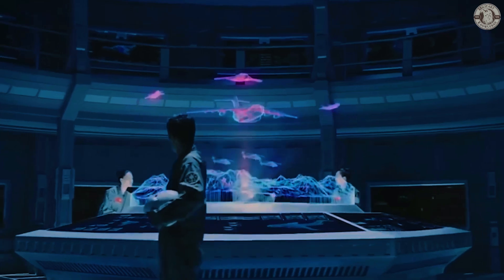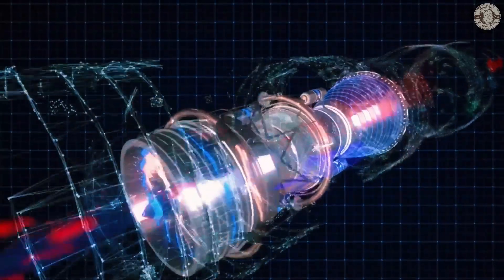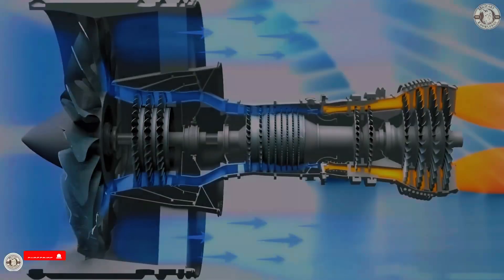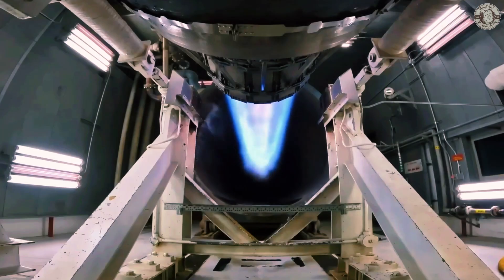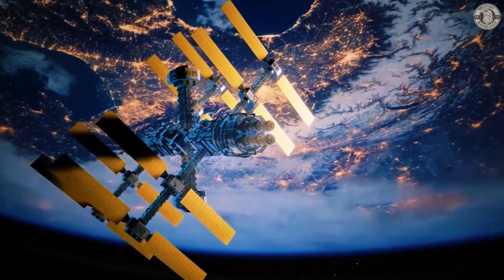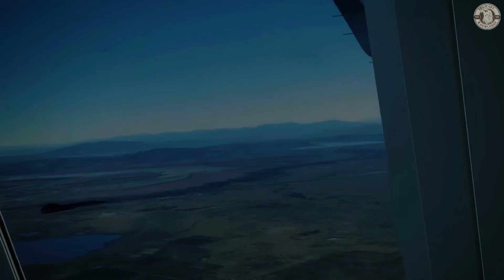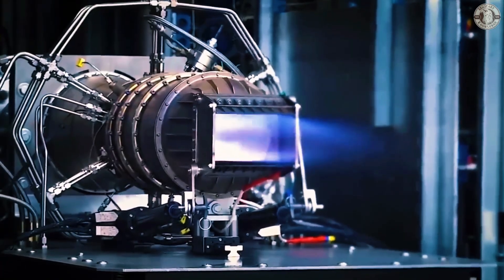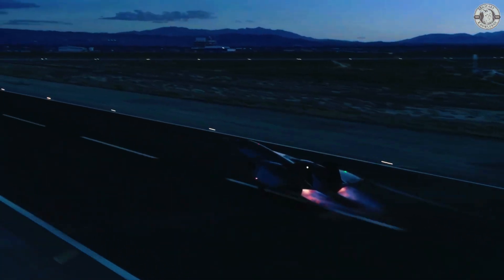SR-72 DARKSTAR: The Mysterious Super Weapon of America's Future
SR-72 DARKSTAR: The Mysterious Super Weapon of America's Future. Have you ever heard of an aircraft that can fly six times the speed of sound? A sky beast that no one can see or hear until it's too late? All we know is that it’s tied to a top-secret American project named SR-72 DARKSTAR. Does it really exist? Or is it just a rumor? And if it does, how could it change the face of warfare?

Your ultimate source for in-depth analysis and up-to-date news on the latest in U.S. military technology and modern warfare. We explore the cutting-edge weapons systems, tactical innovations, and strategic insights that define America's military power. Whether you're a defense enthusiast, a military professional, or just curious about the tools that shape global security, we've got you covered.

Our videos do not harm any individual or organization, the purpose of the video is to bring military knowledge, information about modern weapons.

This is not a violent video, but just useful information and knowledge for viewers.